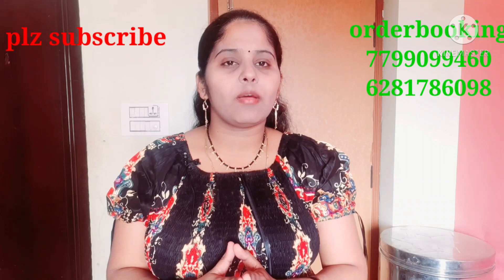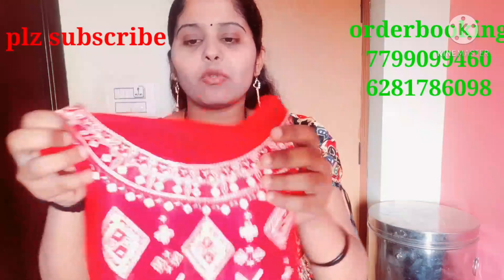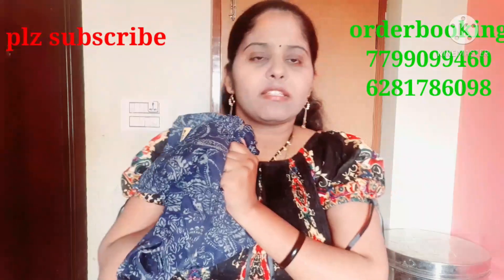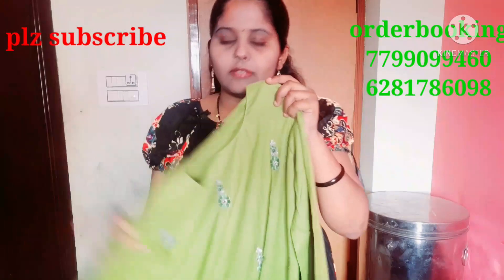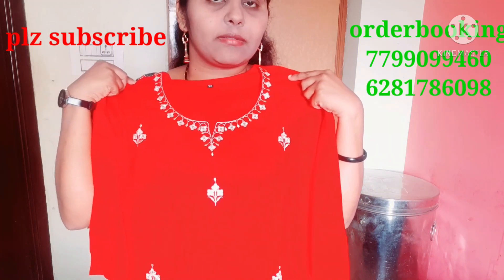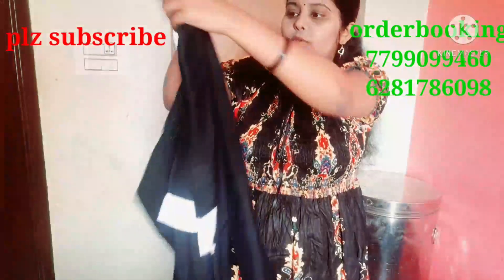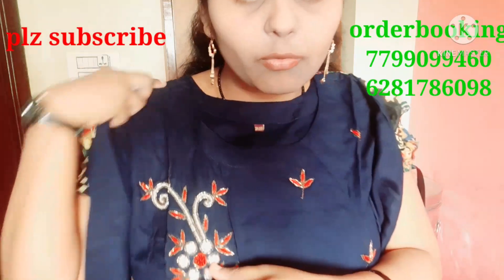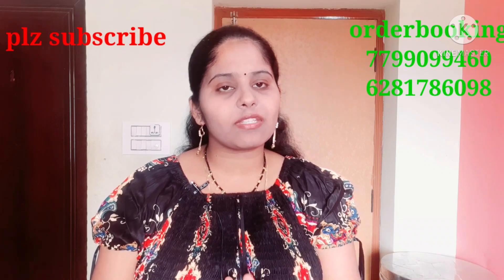చాలా తక్కువ రేటు లో చాలా మంచి డ్రస్సులు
harini thoughts

what's group links
group1

group2